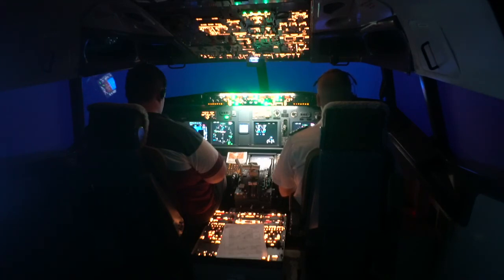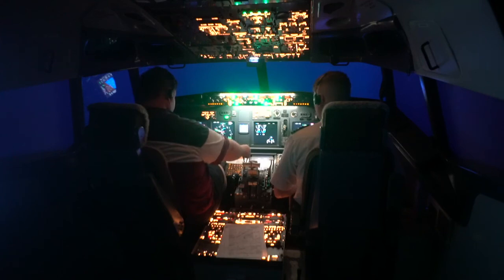B737/8 Flight Sim Experience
First time trying out a Static Boeing Flight Sim at Parafield Airport in South Australia. Just flying around Adelaide and Melbourne.